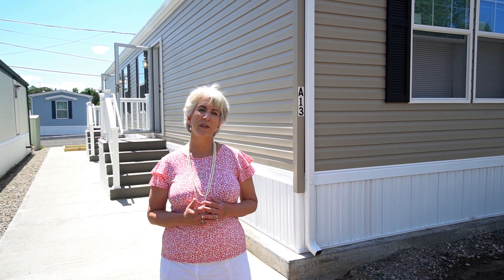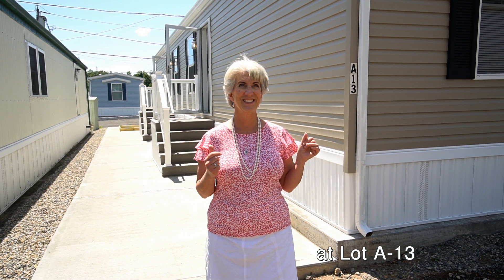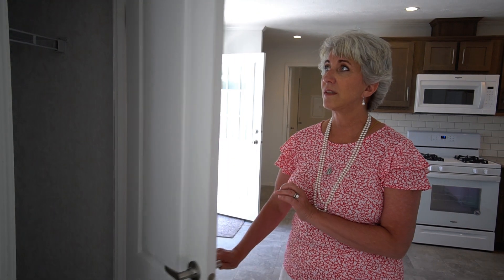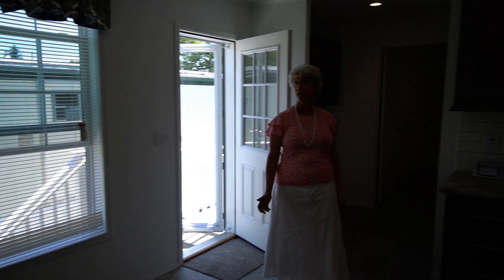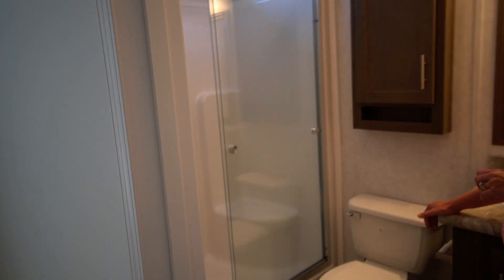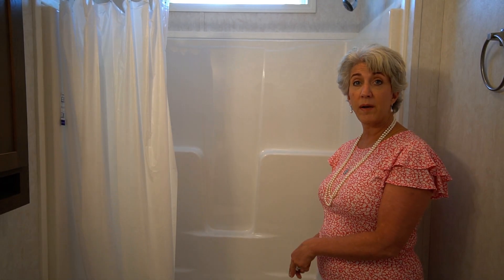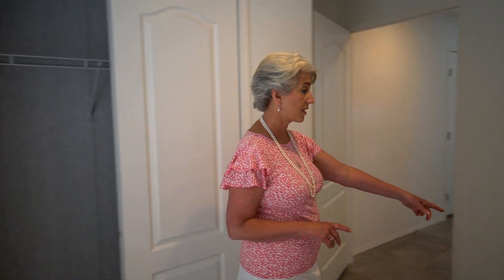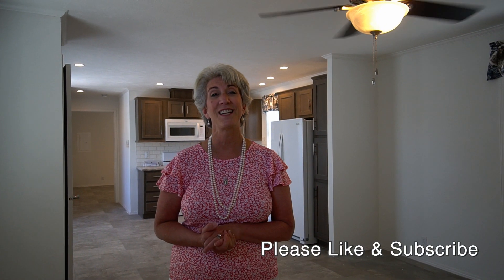SOLD (A-13) 2 Bedroom 2 Bath 910SqFt Manufactured Home Edison New Jersey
SOLD: 2 Bedroom 2 Bath 910 Sq Ft Manufactured Home at Lot A-13 in Edison Mobile Estates

Kitchen Features:
Four Whirlpool Appliances in white: 18 Cubic foot Refrigerator, 30 “ Gas range, Microwave over the Range, and Dishwasher - warranties included on all appliances
Deepwell Stainless Steel Kitchen double Sink with Pull out sprayer in Single lever Faucet
Spring Carnival Laminate Countertop with rounded edge
Solid wood grey colored (Timberwolf) adjustable cabinets throughout kitchen and bathrooms
White New York Subway tile backsplash
Bathroom Features:
60” Step In Shower Stall with 2 seats and bi-pass glass doors in MasterBath
Bathtub in Hall Bathroom
Framed Bathroom Vanity mirrors
Cosmetic Box over Commodes
Home Features:
Monterey Bisque Vinyl water resistant wall covering in Master Bathroom & Hall Bathroom
Drywall in Kitchen, Dining Room, Living Room & Hall
Insulation: R-11 in Floor, R-19 in Wall, R-30 Roof
Drapery and Mini Blind package on all windows
Gas Furnace
40 Gallon Electric Hot Water Heater
Hook-Up for your Full size Washer & Dryer
Stone Tile Finish Linoleum throughout (sandstone colored)
Sunburst window Fiberglass Front door
9 Lite Cottage Fiberglass Back door
2 Panel arched top interior doors
Bypass sliding doors for closets
Thermalpane windows throughout
LED Can lights throughout
Outside Features:
Clay colored Dutch Lap Siding
Black Louvered Shutters
Anderson Storm doors
Gutters
Concrete Patio
6x6 Shed
Exterior Water Faucet
Exterior Electric outlet
Central Air-Conditioning

1) minimum 10 % down payment
2) Credit score of 650 or better
3) No more than 43% debt to income ratio

STEPS
, fill out our Pre-Qualifying Questions
2) Receive and read our Informational Email
3) Confirm the Pre-Qualifying Questions
4) Receive a courtesy list of NJ Manufactured Home loan originators that, as far as we know, are the only ones in NJ who offer loans for MANUFACTURED HOMES in a LAND LEASE COMMUNITY.
4) Due to employee shortages, to tour homes we now require
If financing, you provide a pre-approval loan letter.
If it is a cash purchase, provide a bank statement documenting funds to purchase.
5) Once this is received, tours of available homes can be scheduled.
4) After your tour, if you wish to purchase, you will be emailed an online link to fill out the Resident Application. Each adult (18 and older) to reside in the home must fill out a separate online application. Each adult MUST have their own email. All persons to reside in the home are to be listed, including children. There is a $45 non refundable charge per adult to process the application.

See the website for updated Monthly lot fee charge, which includes: City water and sewer, Garbage and recycling pick up, Mail delivery, maintenance crew on site, office on site, care of common areas including streets, snow plowing. Real Estate taxes are paid by the community, not individual homeowners.